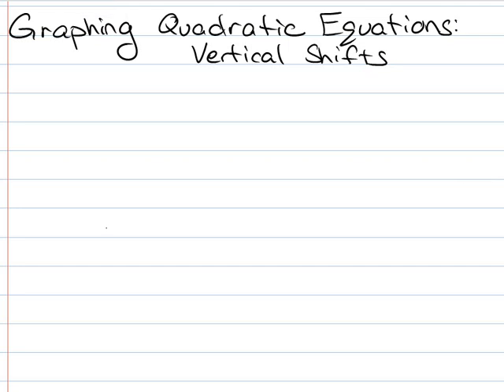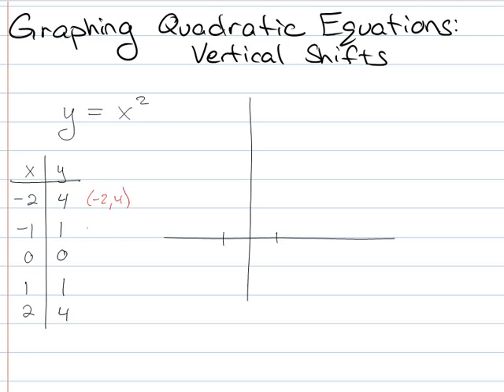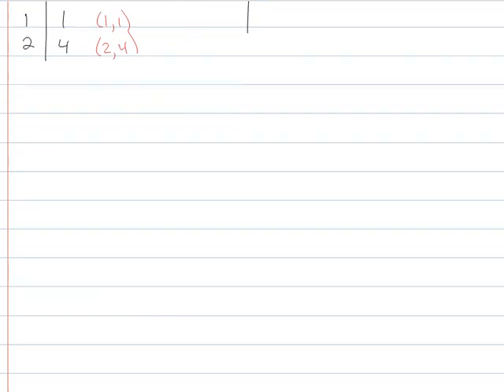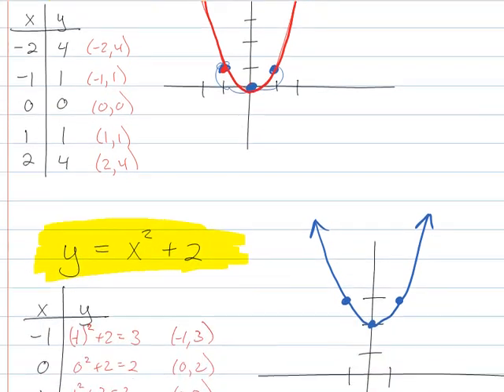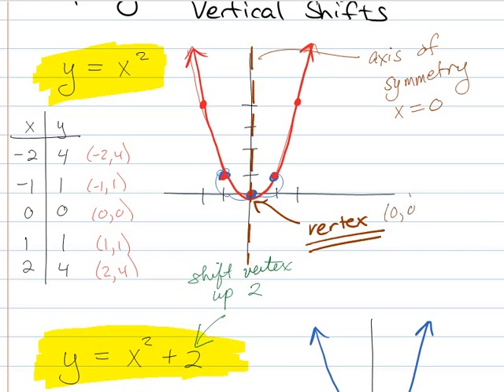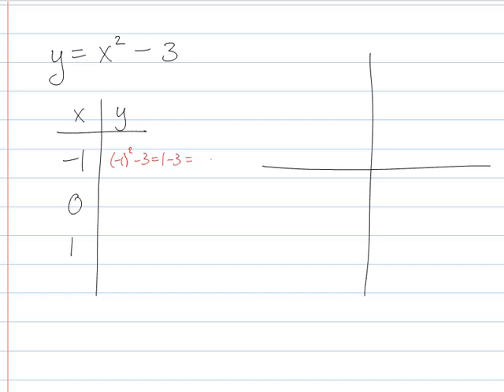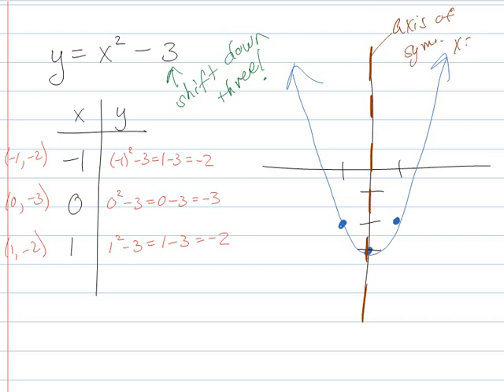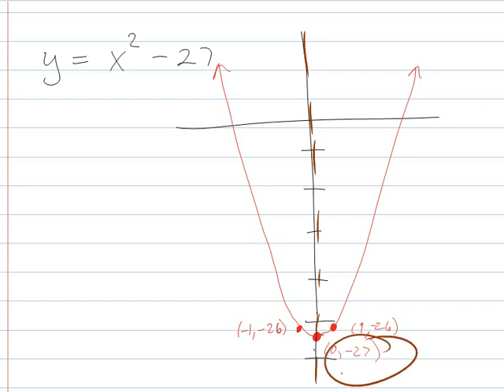Graphing Quadratic Equations: Vertical Transformations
Graphing y = x^2 + k.